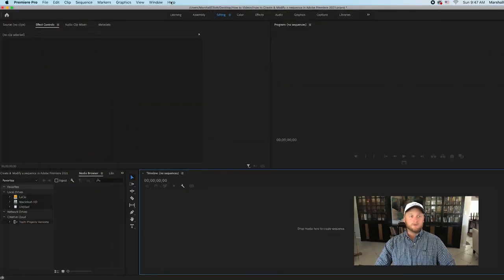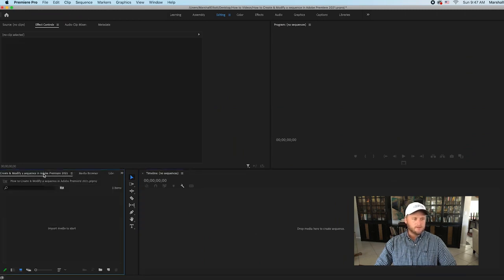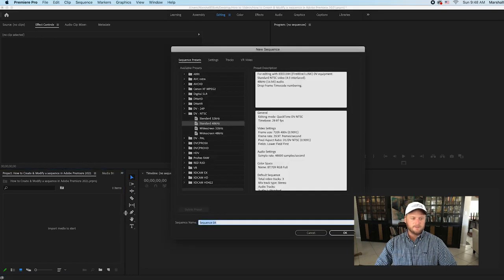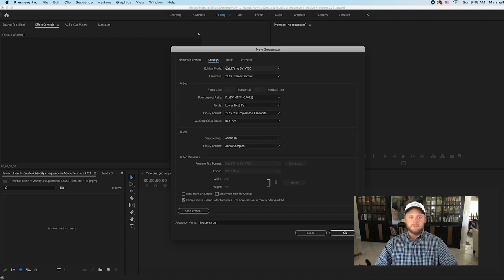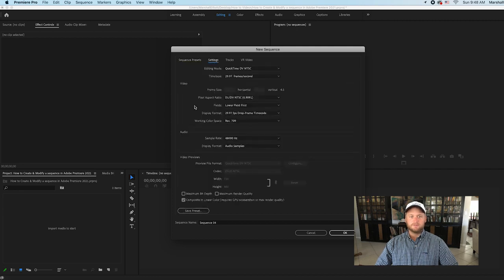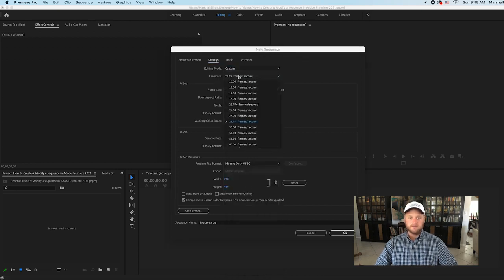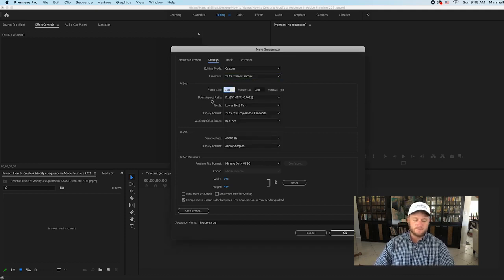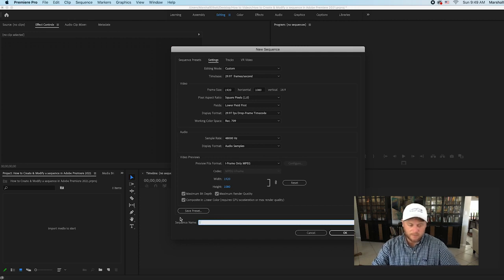How to Make a Sequence within Adobe Premiere Pro. Create and Modify. (2021 Edition)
In this video Marshall Nicholson & Sam Elliott from infocreates.com shows us how to create a new sequence in Adobe Premiere 2021. This is essential for video editing within premiere and is must needed. Marshall also goes over how to modify sequences.